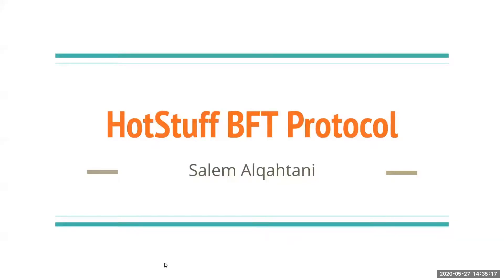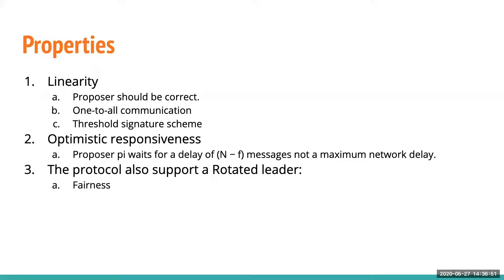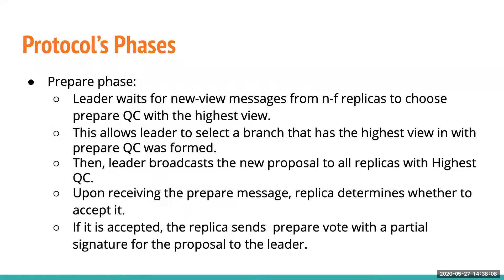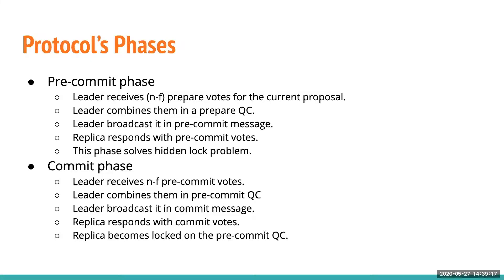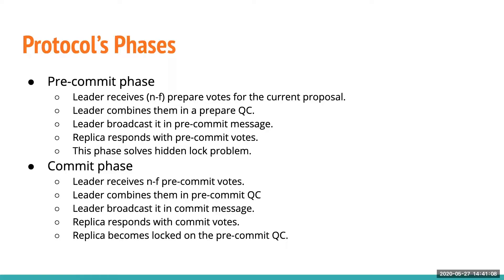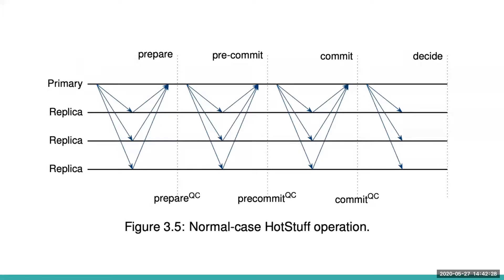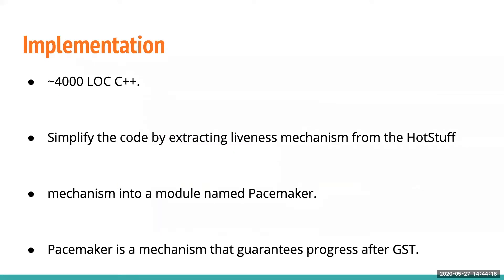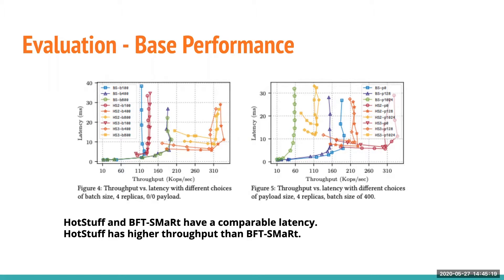Paper #9. HotStuff: BFT Consensus in the Lens of Blockchain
We discussed HotStuff paper in our 9th meeting of the reading group.